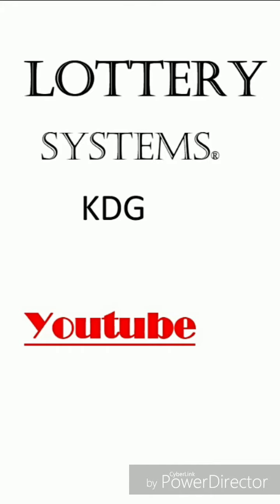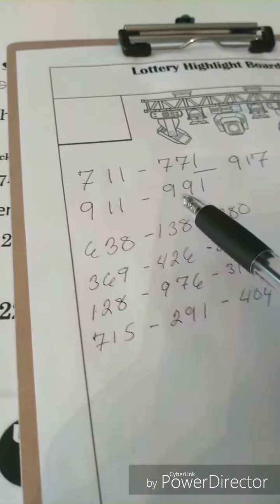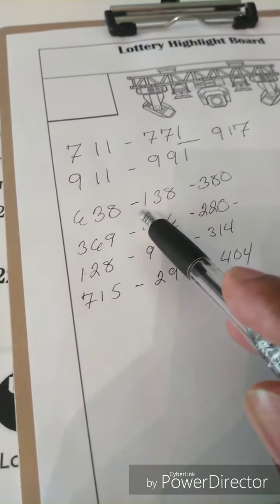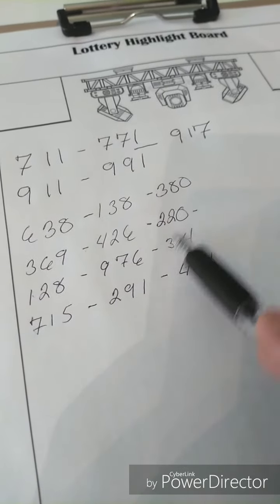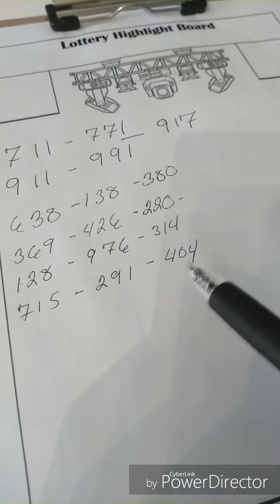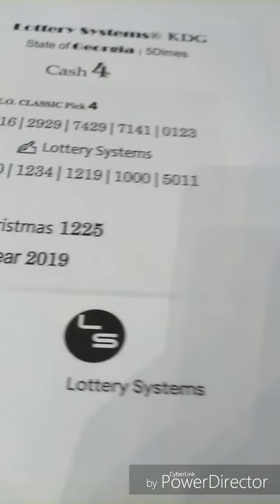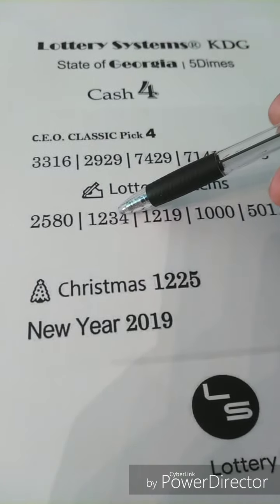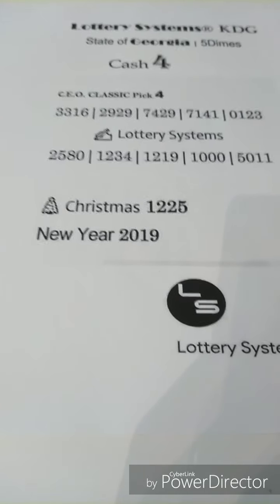Georgia Lottery CASH 4 Numbers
CEO List of Pick 4 (Cash 4) numbers Plus added information via highlight board list